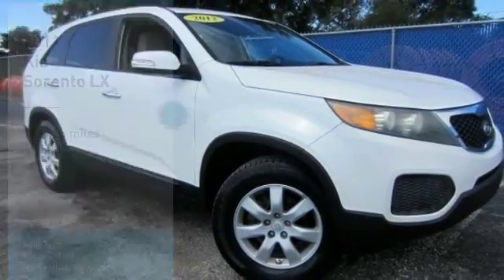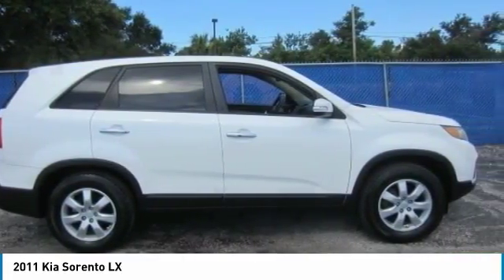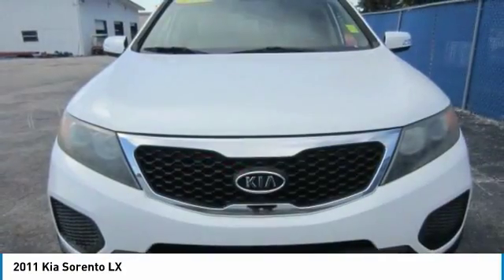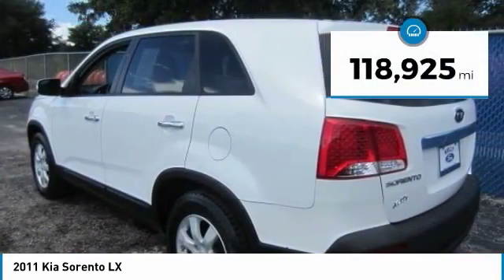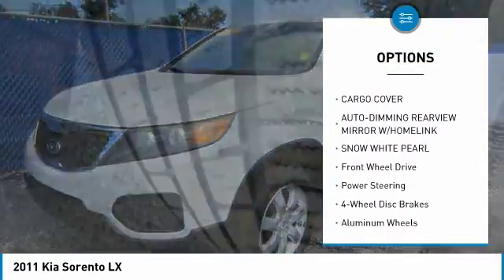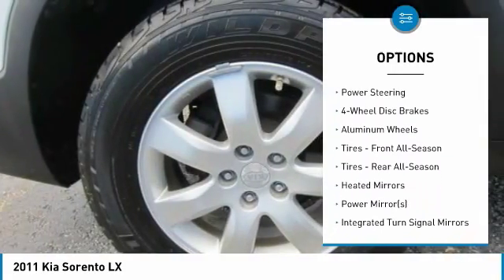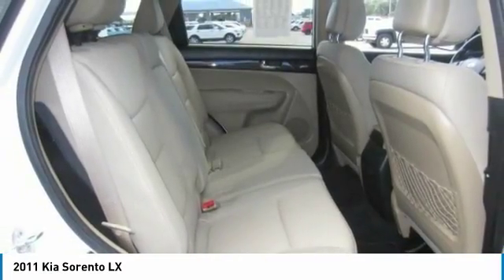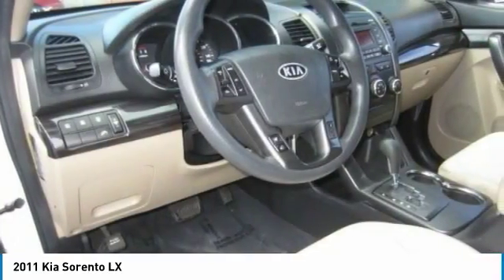2011 Kia Sorento 8T0737C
2011 KIA SORENTO Melbourne, FL
Stock# 8T0737C

Kelly Ford
776 Magnolia Ave

Check out this 2011 Kia Sorento LX while we still have it in stock!

*Get Your Money's Worth for this Kia Sorento with These Options *
SNOW WHITE PEARL, CARGO MAT, CARGO COVER, BEIGE, SEAT TRIM, AUTO-DIMMING REARVIEW MIRROR W/HOMELINK, Variable intermittent front windshield wipers, Trip Computer, Tricot cloth front bucket seats, Tire pressure monitoring system, Tilt & telescopic steering wheel -inc: audio, cruise, Bluetooth controls.

As reported by KBB.com: Should words like practical, comfortable, versatile and economical be the first to come to mind when you start scoping out a mid-size crossover, the 2011 Kia Sorento definitely merits a test drive.

You've earned this- stop by Kelly Ford located at 776 Magnolia Ave, Melbourne, FL 32935 to make this car yours today!